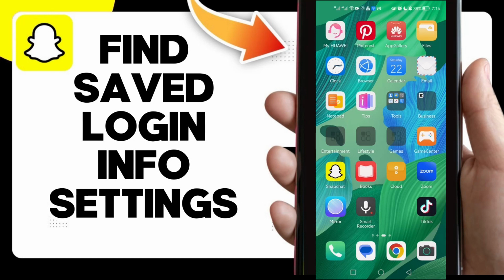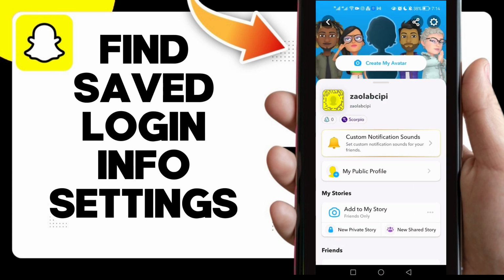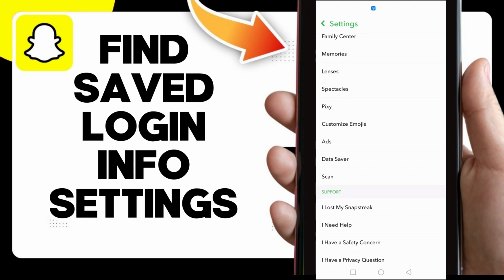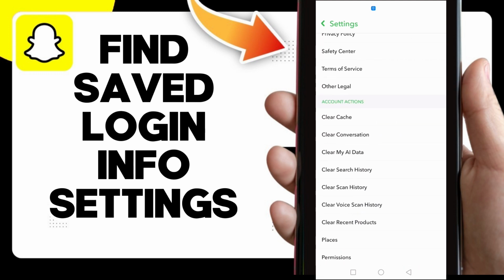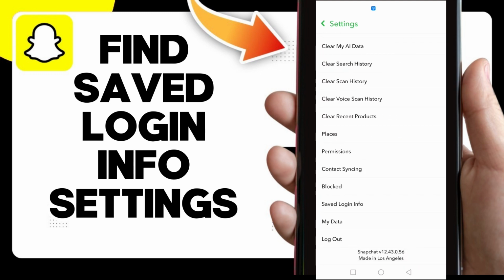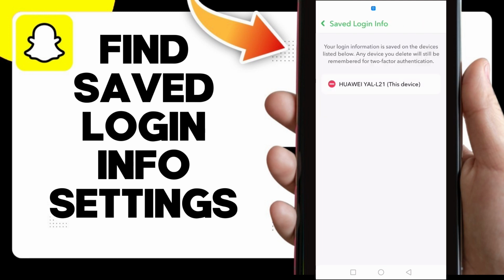How To Find Saved Login Info Settings On Snapchat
in this video we discuss :